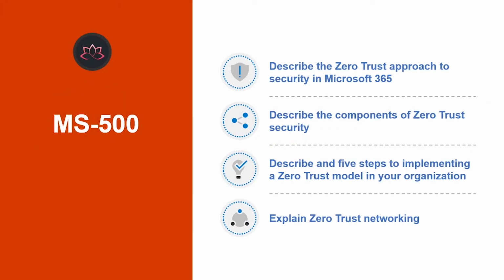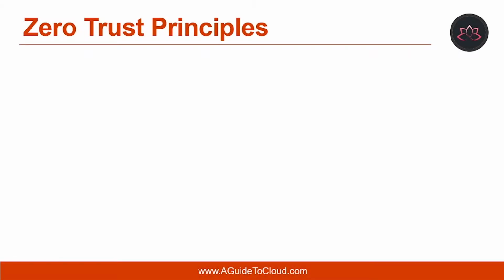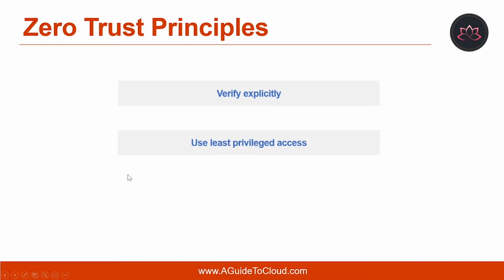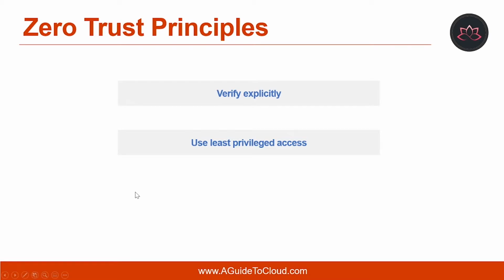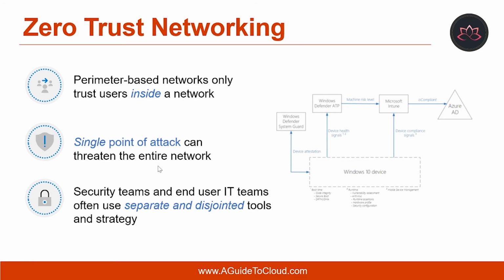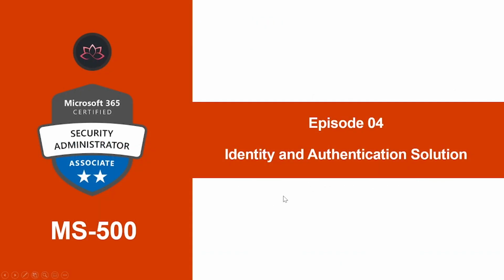MS-500 Exam EP 03: The Zero Trust Model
⏰ Timestamps:

00:00​​​​​ ⏩ Introduction
00:19​​​​​ ⏩ Lesson Objectives
00:53​​​​​ ⏩ Zero Trust Principles
02:31​​​​ ⏩ Zero Trust Concepts
04:09​ ⏩ Plan For A Zero Trust Model
06:40​​​​​ ⏩ Zero Trust Using Azure AD CA
07:30​​​​​ ⏩ Zero Trust Networking
08:54​​​​​ ⏩ What's Next